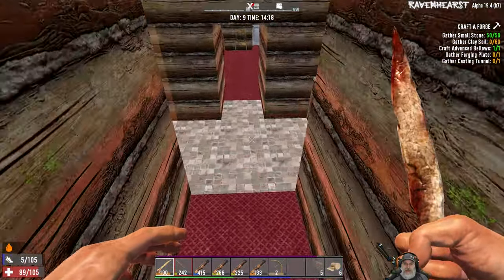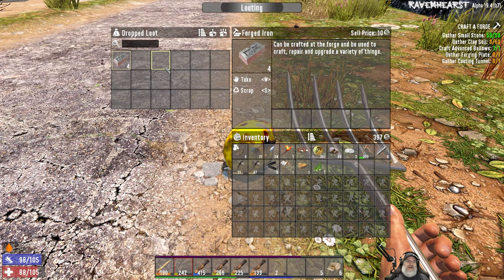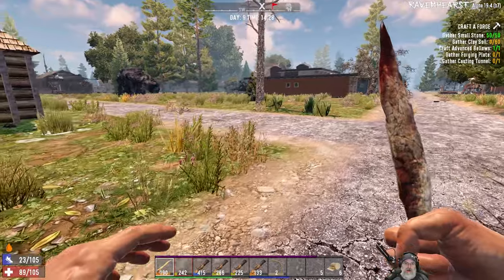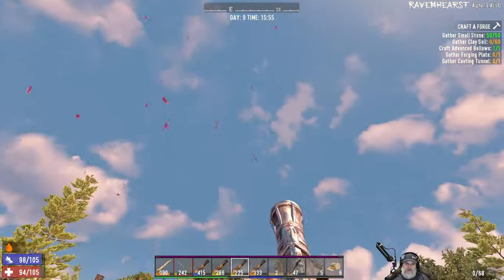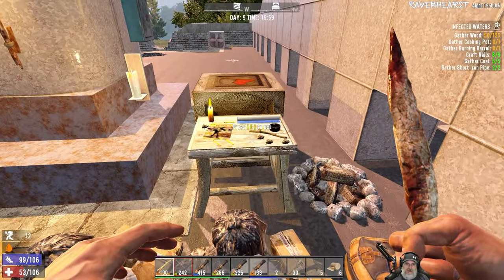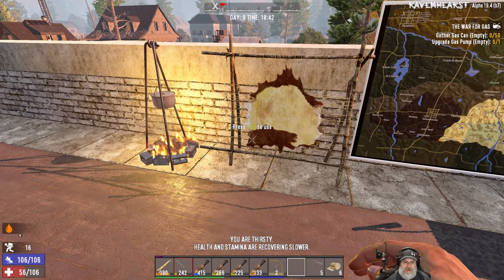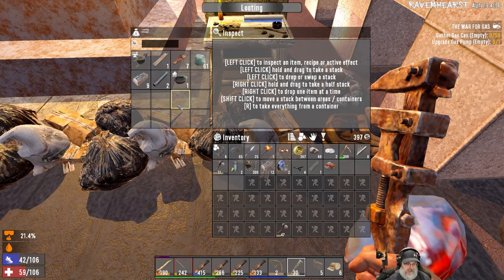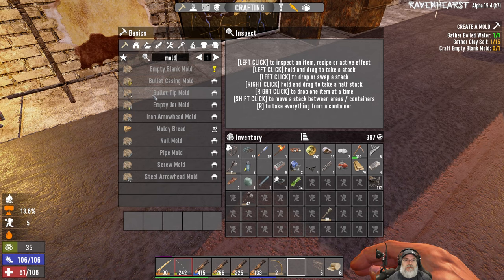7 Days to Die Ravenhearst Insane-Nightmare Nights | E12 A Glorious Wrench!